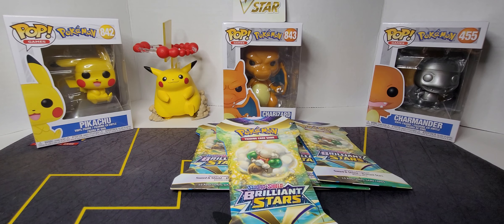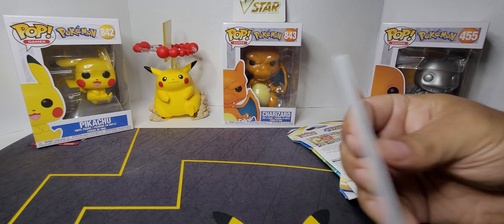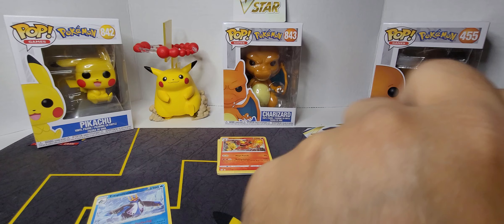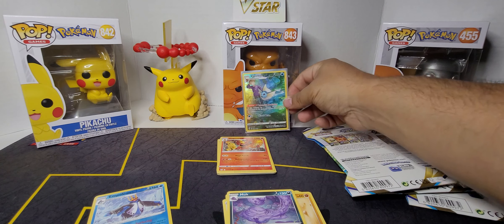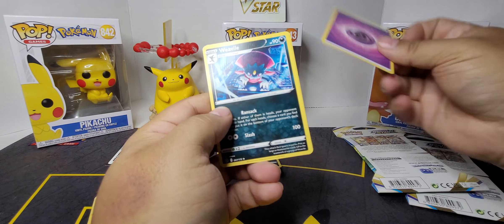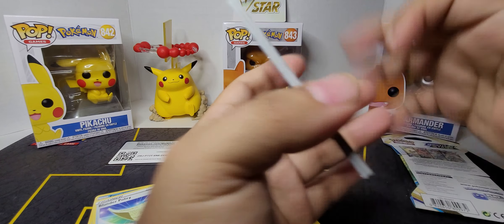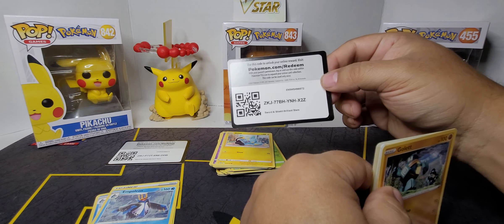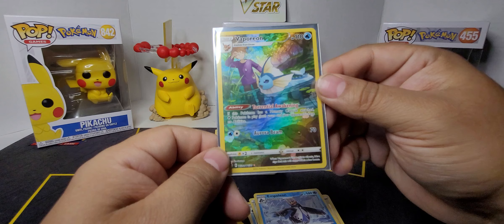Pokémon Sword and Shield Brilliant Stars Booster Packs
We got a much needed amazing rare.